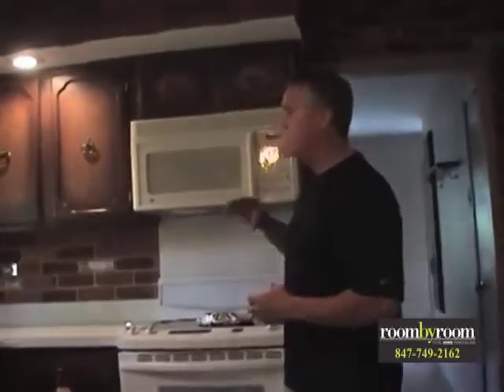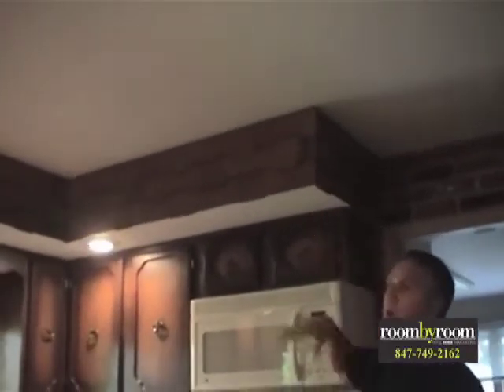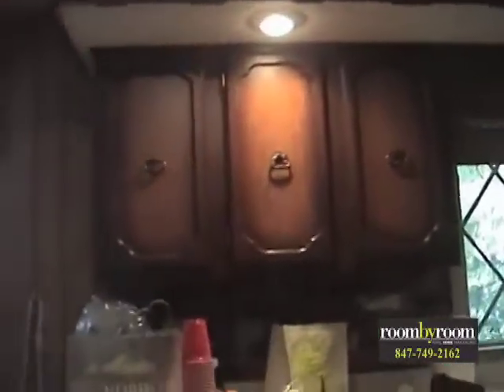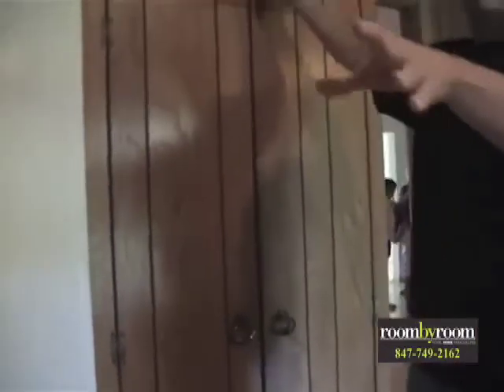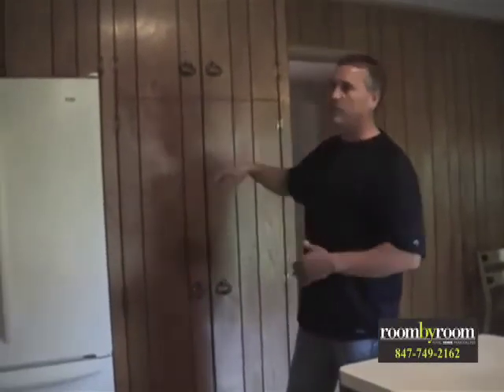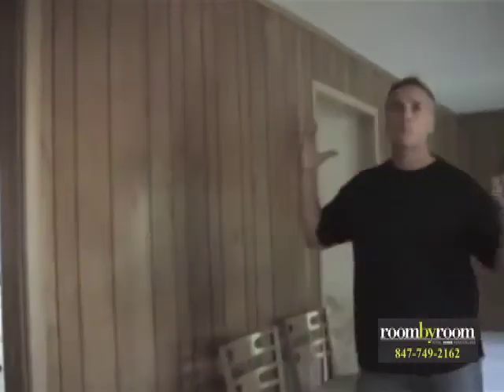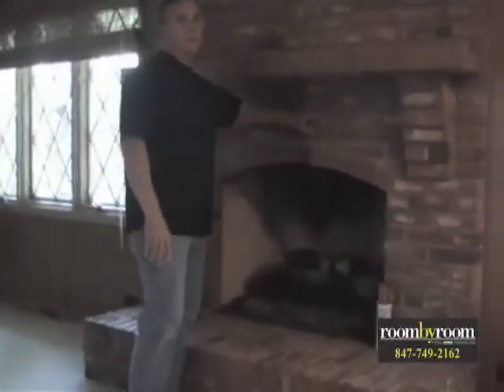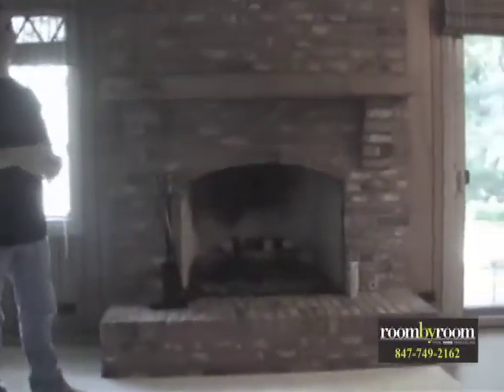Room by Room Total Home Remodeling Scotch Pine Before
Pre-construction Review of our Scotch Pine Project